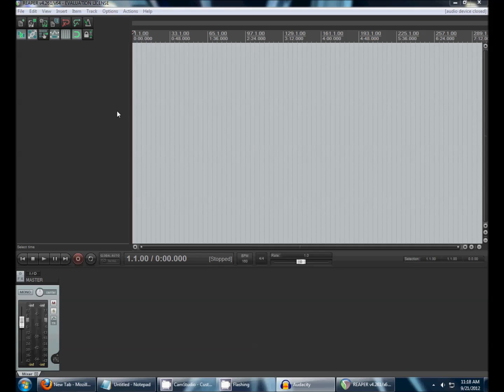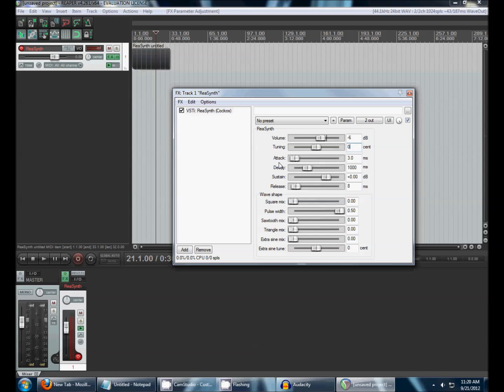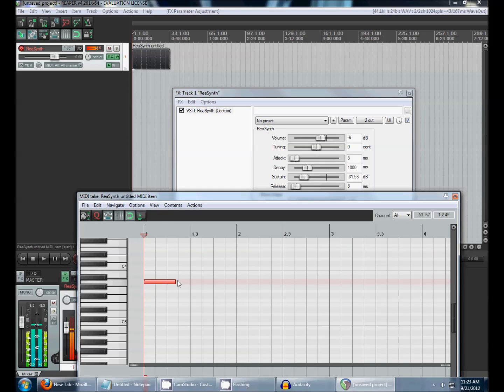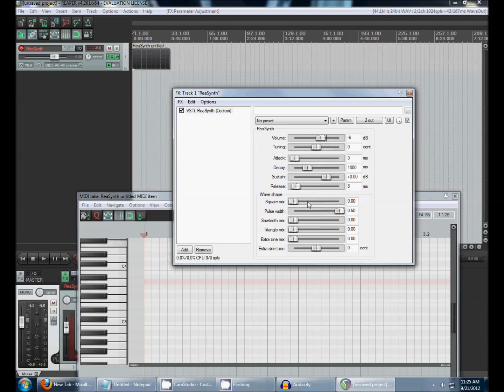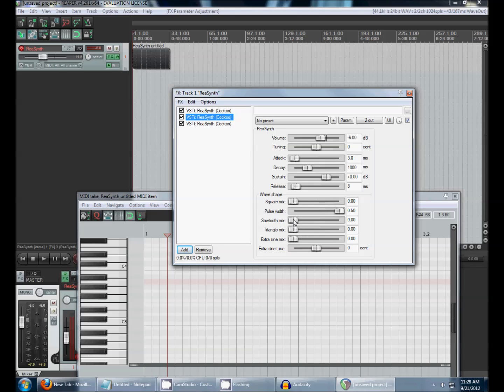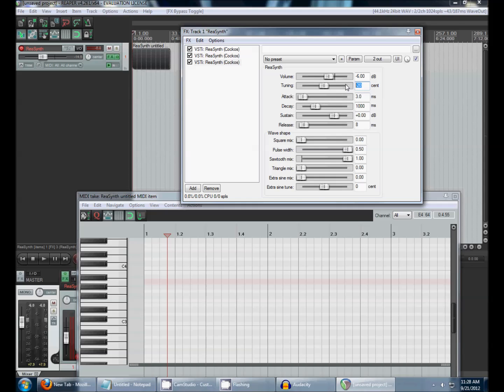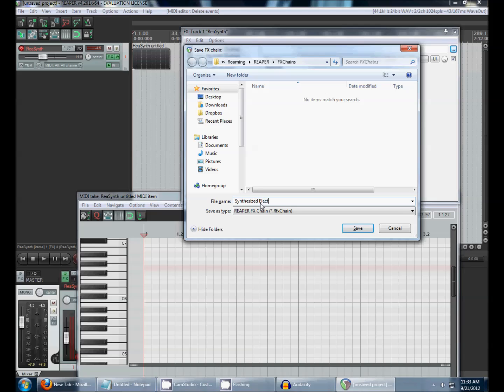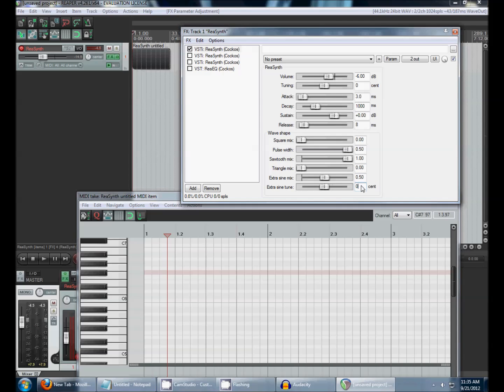Music Intro -- Lesson 5: Synth Programming Part 1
A brief foray into how synthesizers work and how to make synthesizers work for you. Part 2 will be coming later, in which we get into making pads and arps.